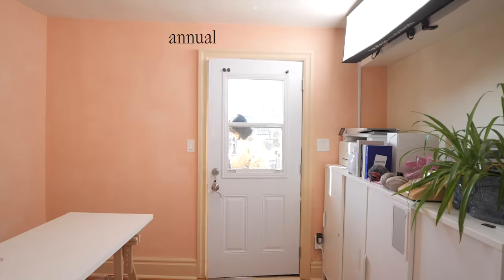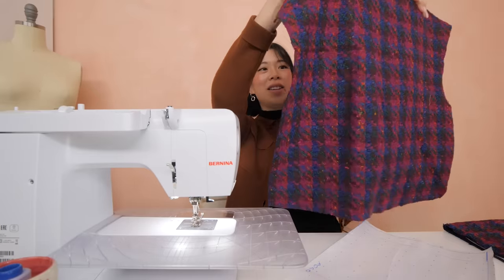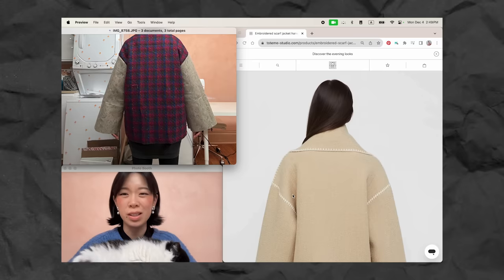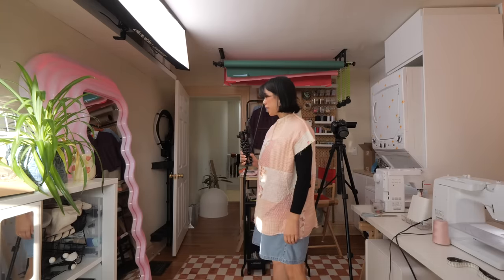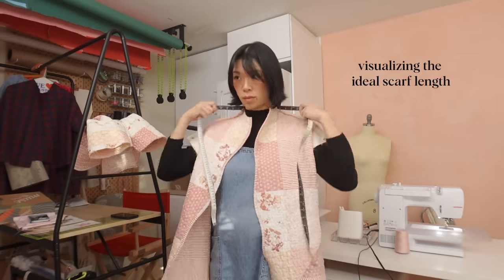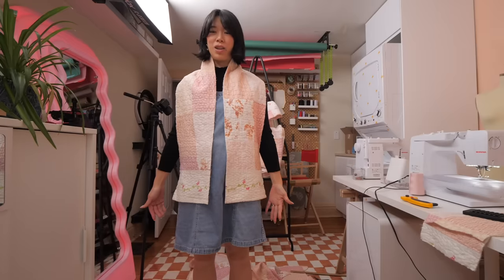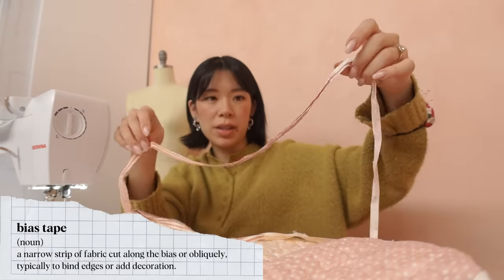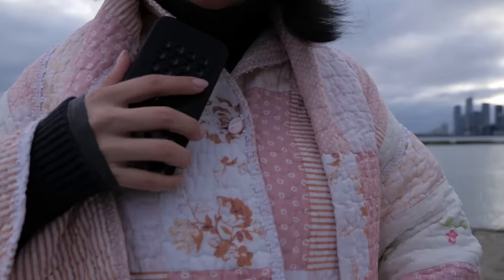THRIFT FLIP a $15 blanket into $1000... | WITHWENDY